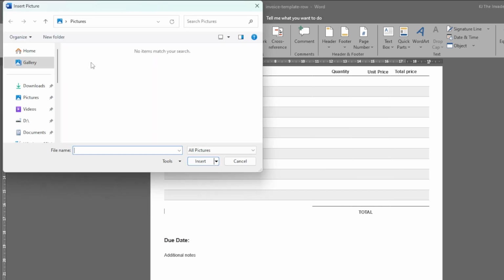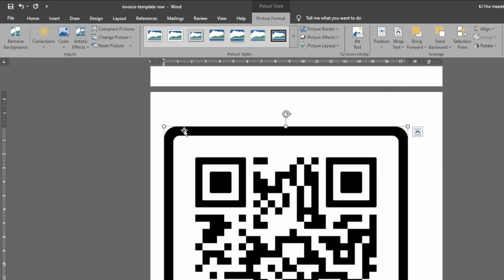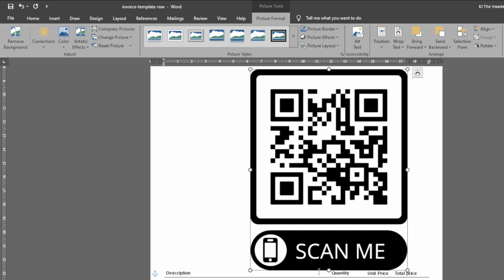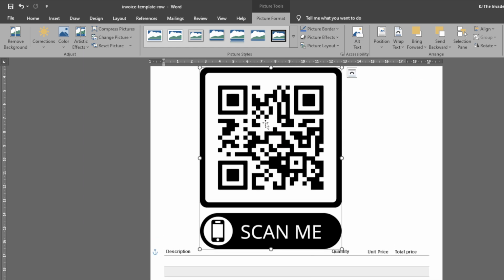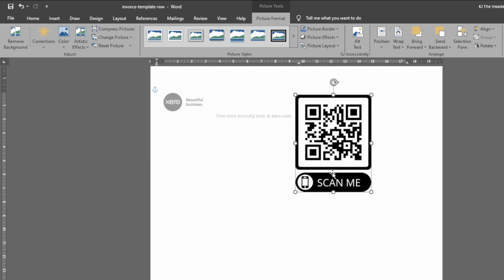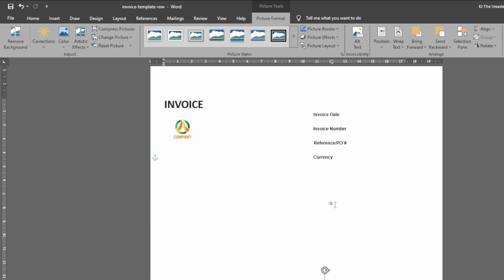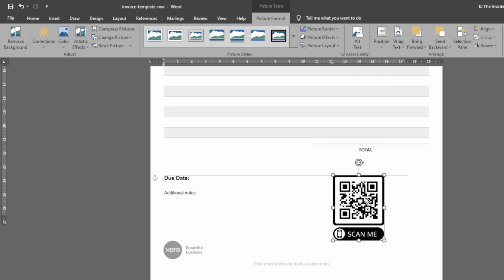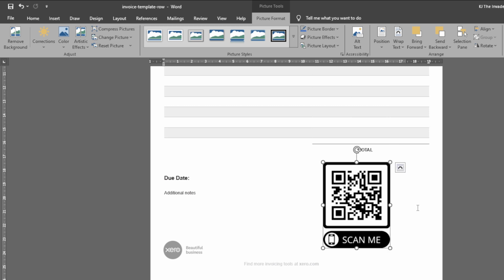How to Add QR Code to Your Invoice in Xero [2025 Full Guide]